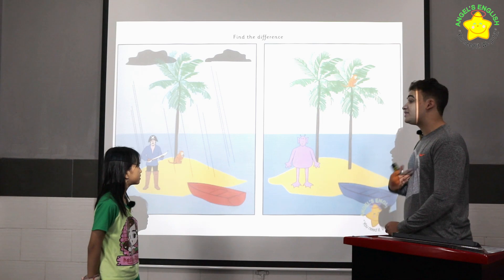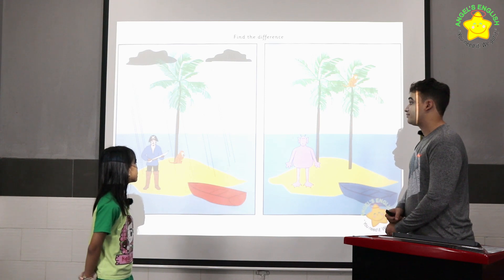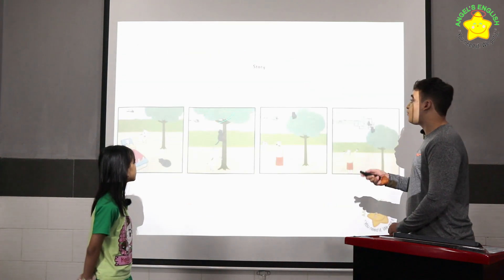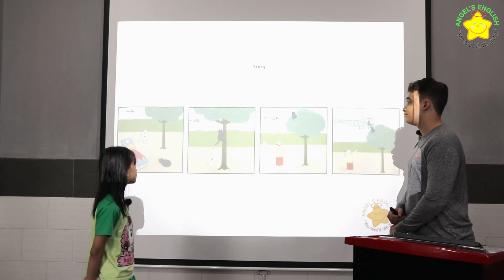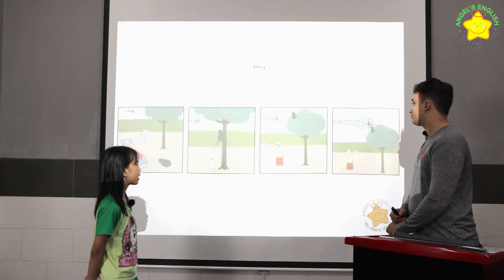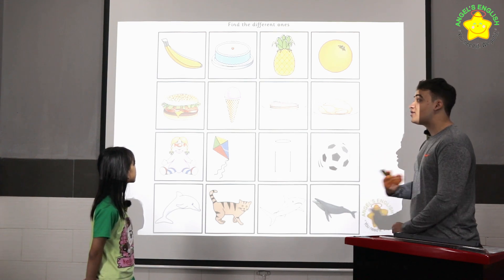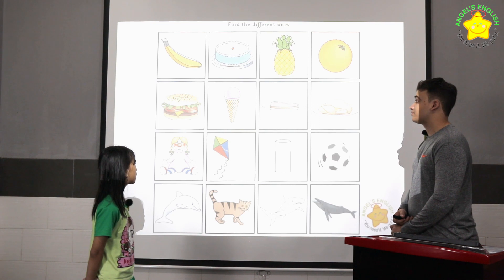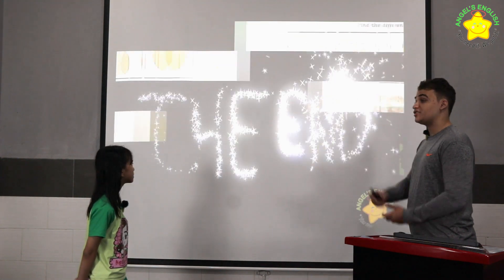Nessa 2 AE10 Quý I, 2024